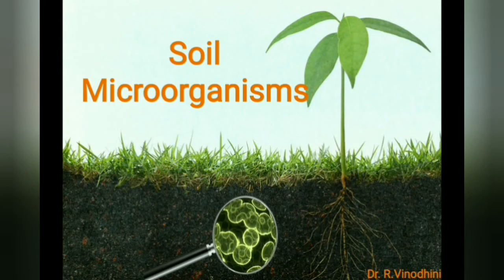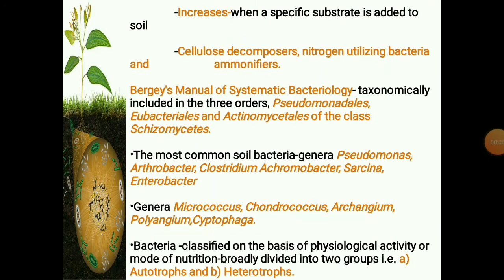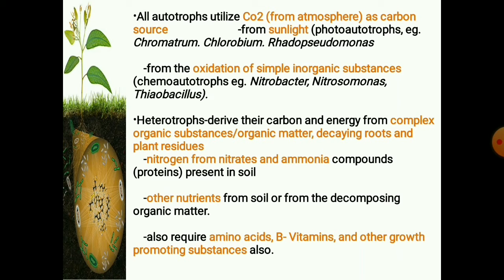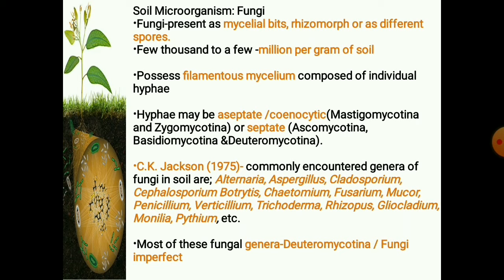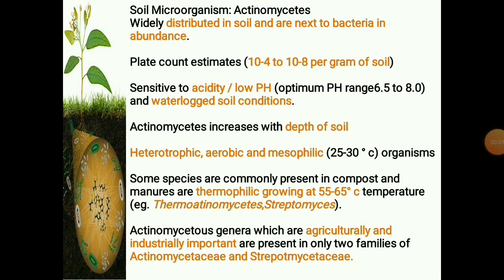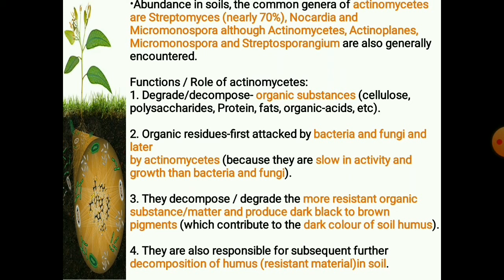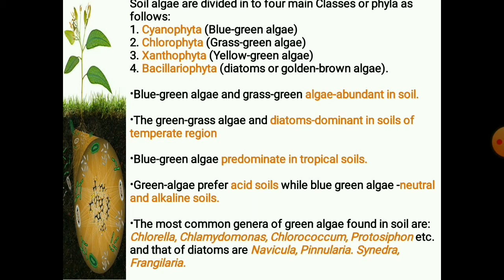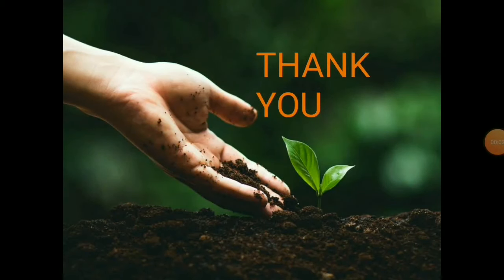Soil Microorganisms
This video will be very helpful for the Microbiology and Agricultural University students exam preparation...In general it will be very easy to understand the importance and role of soil microorganisms for all.
This video helps to give/prepare the answer for questions related the topics like, Soil Microbiology, Soil Microorganisms (Bacteria, Fungi, Actinomycetes, Algae), Soil fertility etc..